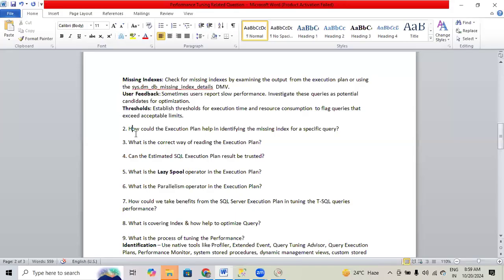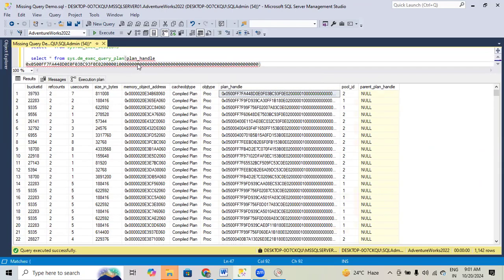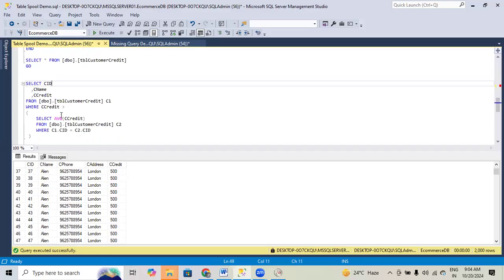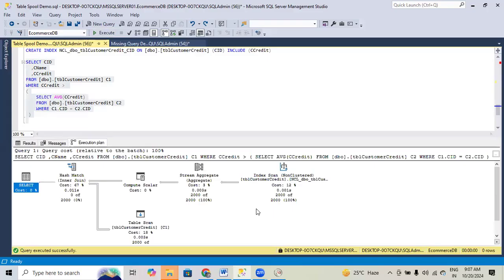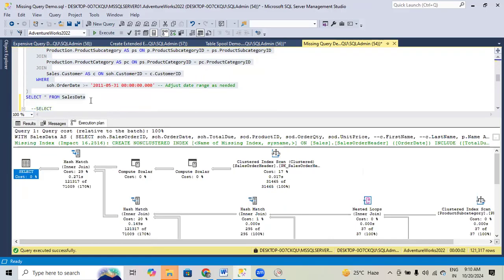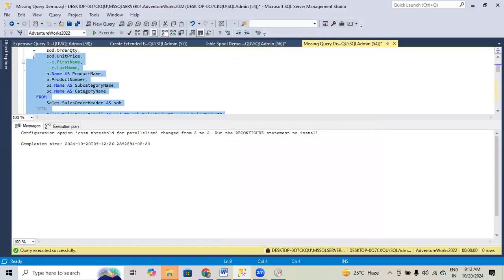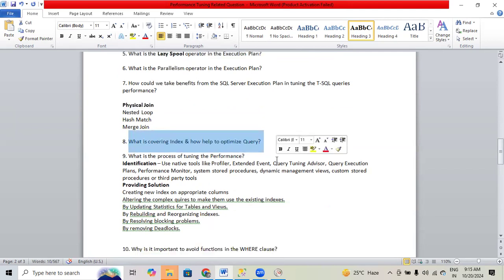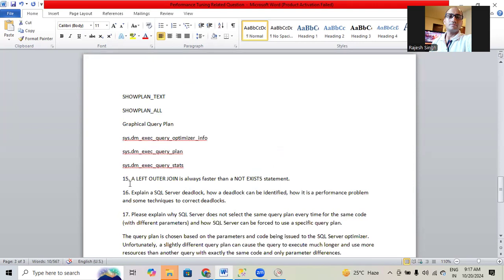TOP 20 MS SQL Server Performance Tuning Interview Questions and Answers Part 03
TOP 20 MS SQL Server Performance Tuning Interview Questions and Answers Part 02

TOP 20 MS SQL Server Performance Tuning Interview Questions and Answers Part 01